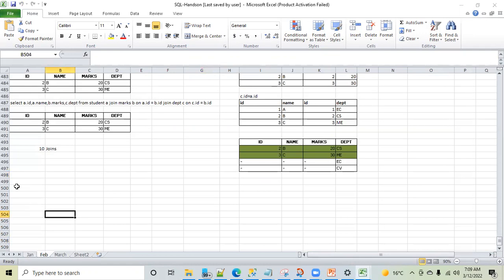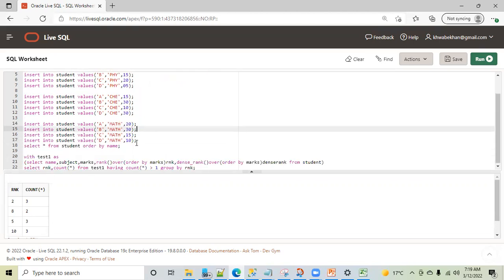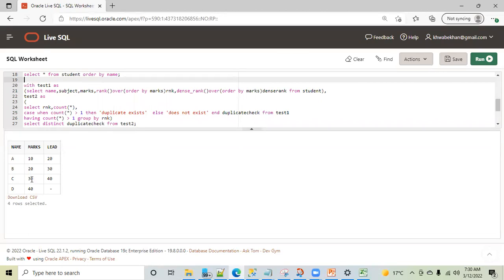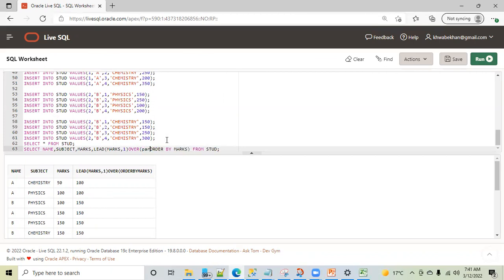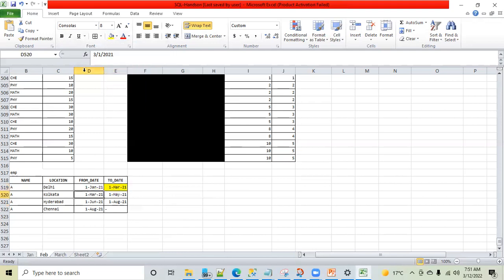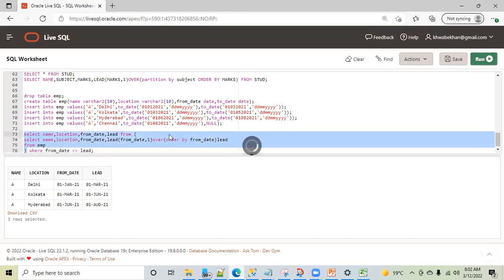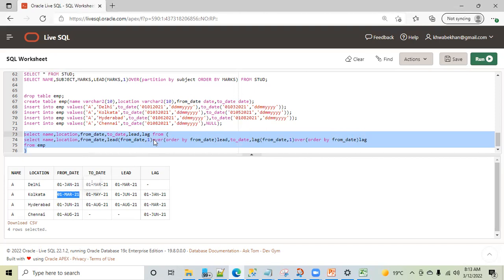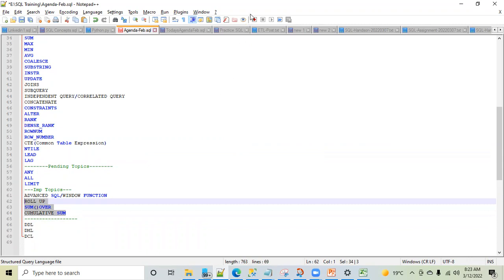SQL 12th Mar2022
Topics Covered Today:
1.Lead
2.Lag